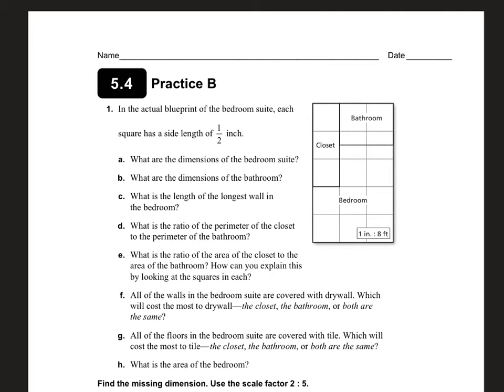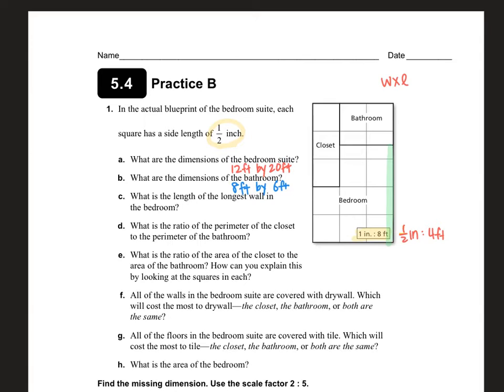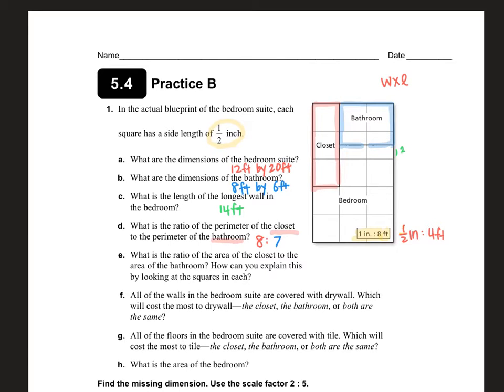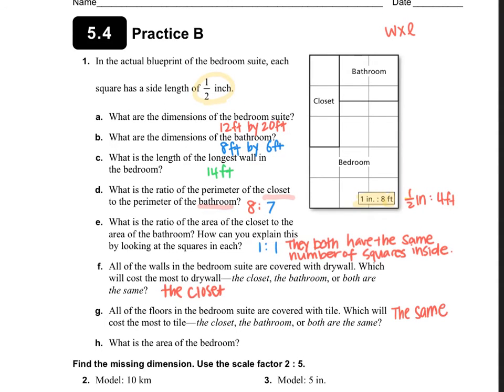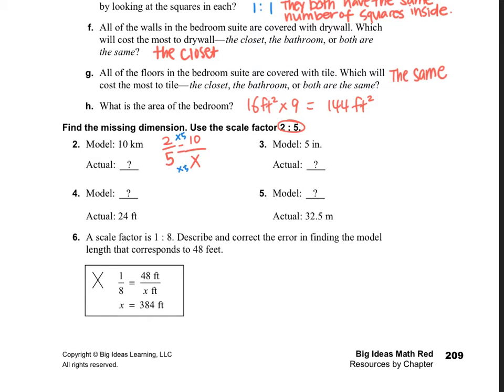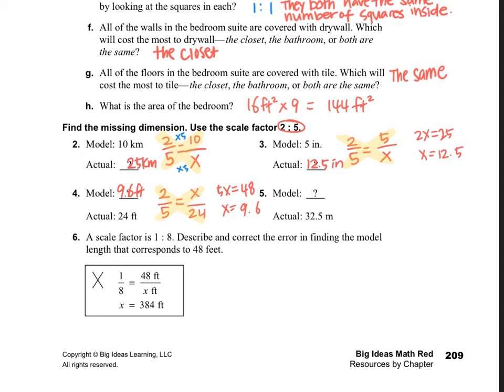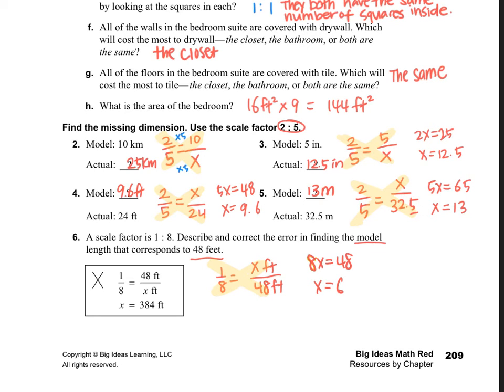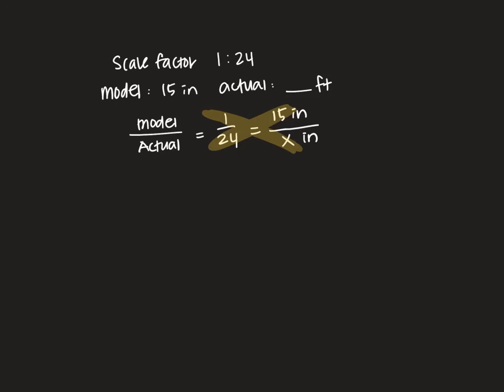Math 7 Lesson 5.4 practice